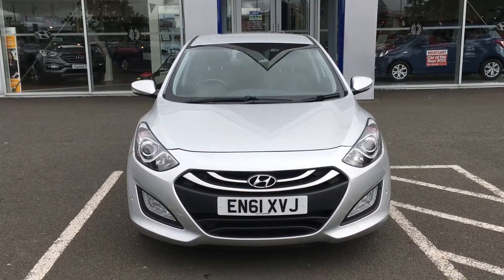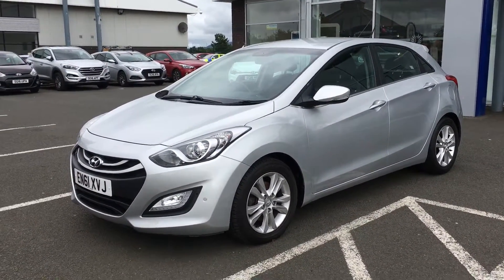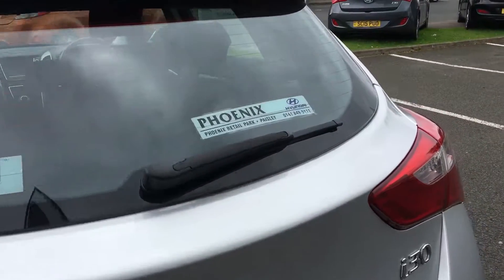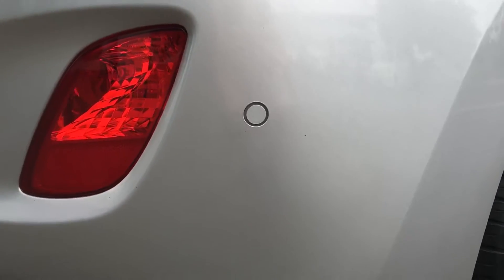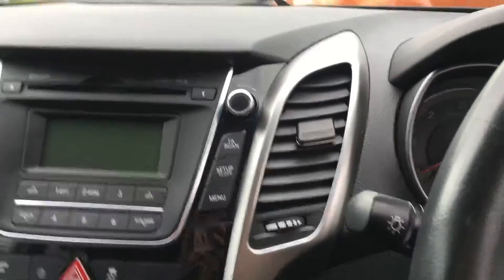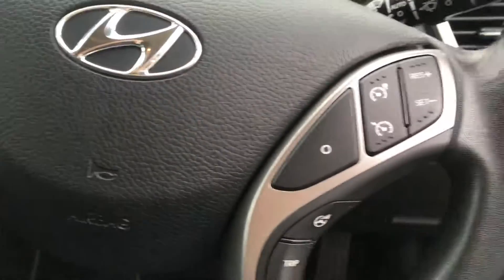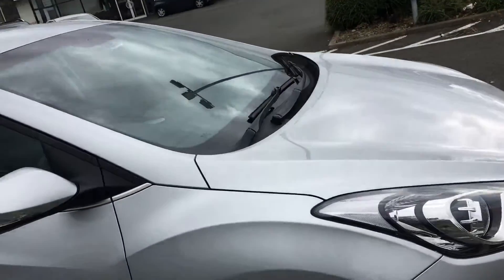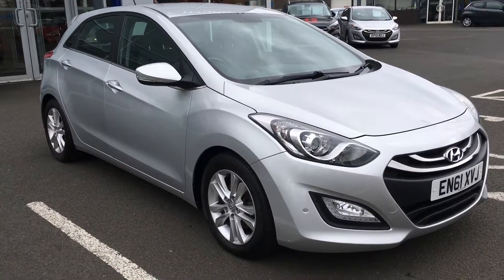EN61XVJ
i30 1.6 CRDI STYLE